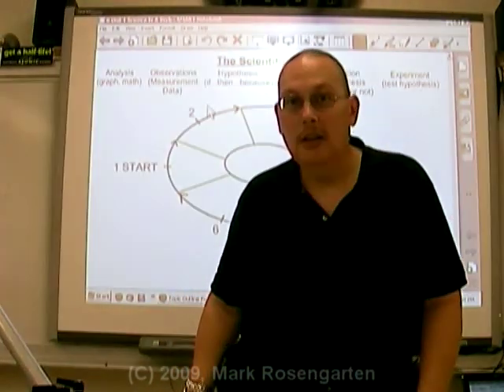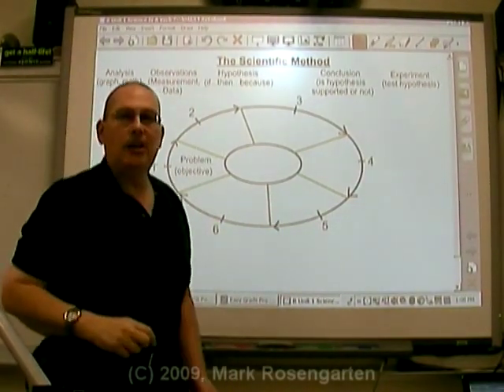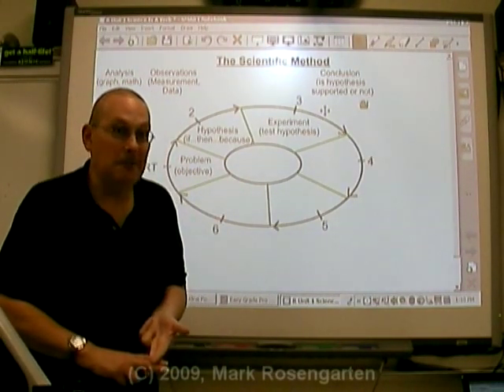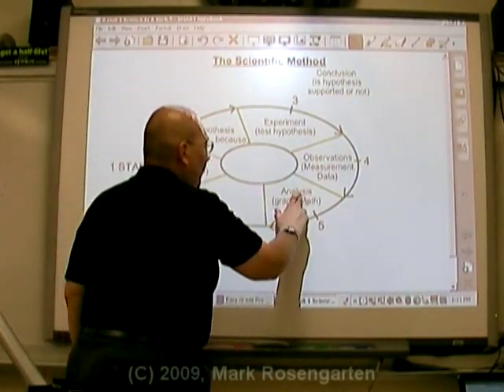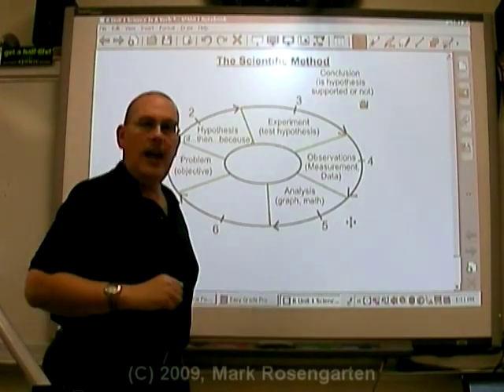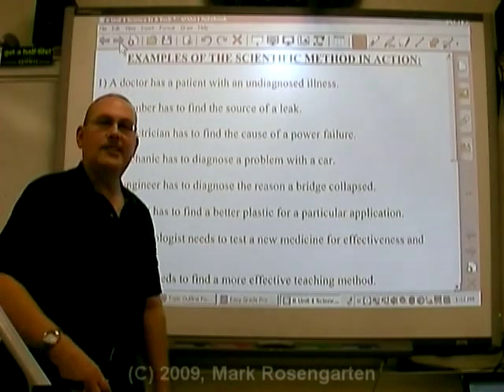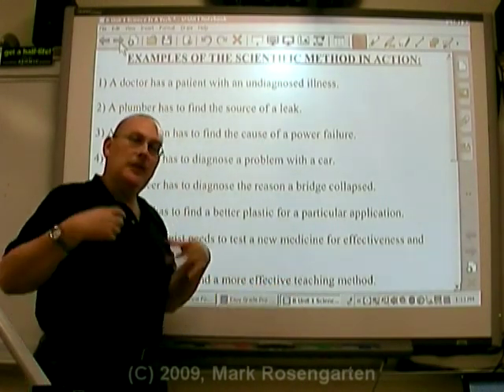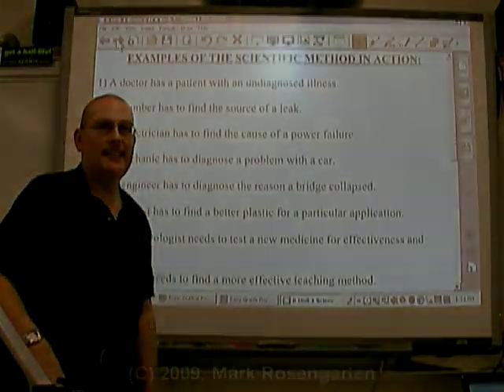Chemistry Tutorial 1.01: The Scientific Method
This tutorial elaborates on the steps of the scientific method, what they represent, and why you would want to use the scientific method in the first place!